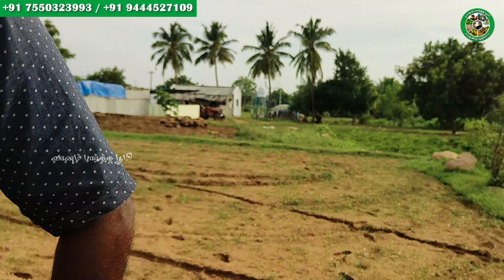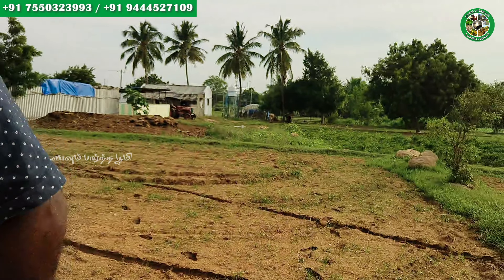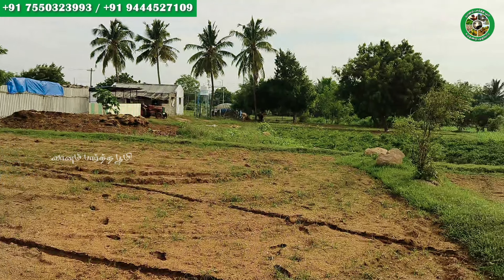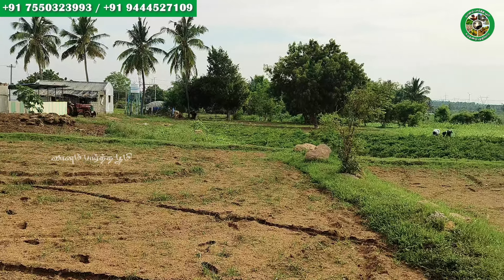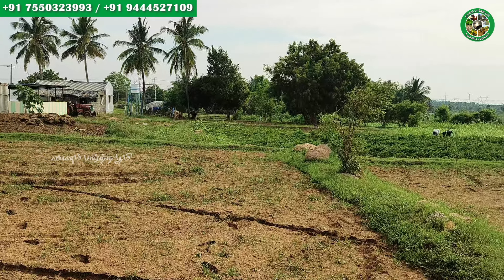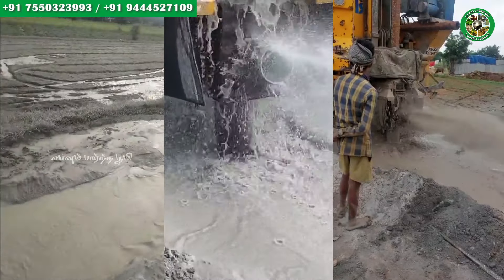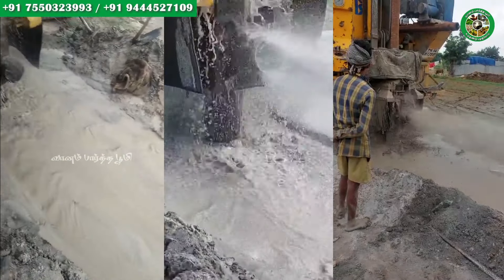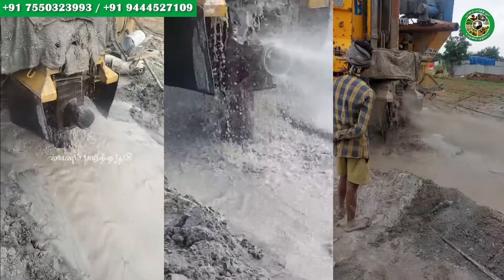நீரூற்றுப் பார்க்கும் நவீன இயந்திரங்கள் | Best Thanishka Water Diviner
பெஸ்ட் தனிஷ்கா வாட்டர் டிவைனர்
நீரோட்டம் பார்ப்பதில் 26 வருடம் அனுபவம் உள்ள பெஸ்ட் தனிஷ்கா வாட்டர் டிவைனர்

வீடு மற்றும் விவசாய நிலங்களுக்குத் தேவையான தண்ணீரை Sensor and GPS கருவிகளைக் கொண்டு  கொடுக்கின்றார்.

1) புவி ஈர்ப்பு சூழல் முறையில் உங்கள் வீடு மற்றும் விவசாய நிலங்களில் போர்வெல் போடுவதற்கு நிலத்தடி நீரை கண்டுபிடித்து ஆய்வு செய்து தருகிறோம்.
2) கிணறு தோண்டுவதற்கு அதிக நீர் உள்ள இடமும் கடினம் இல்லாத பாறை வெடிப்புகளை 3D வடிவத்தில் அறிக்கை செய்து தருகிறோம்.
3) விவசாய நிலத்தில் மண் பரிசோதனை செய்து தருகிறோம்.
4) ஆழ்துளை கிணற்றில் வரும் பிரச்சனைகளை கேமராவின் மூலம் கண்டுபிடித்து தரப்படும்.
5) விவசாய நிலத்தில் ஆழ்துளை கிணறுகான அரசு மானியம் பெறுவதற்கு நேரில் ஆய்வு செய்து உடன் சான்றிதழ் அளிக்கப்படும்.
குறிப்பு:
 உங்களது நிலத்தில் போர்வெல் பிரச்சனை மண் பரிசோதனை செய்ய நிலத்தடி நீர் சம்பந்தமாக ஆலோசனை பெற எந்த நேரத்திலும் தொடர்பு கொள்ளலாம்.
K.B.Ganapathy
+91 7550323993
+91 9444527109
Price details Rs.5000 + Traveling Charges Limited Offer🔥😎
For any Advertisement  Inquiries - 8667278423